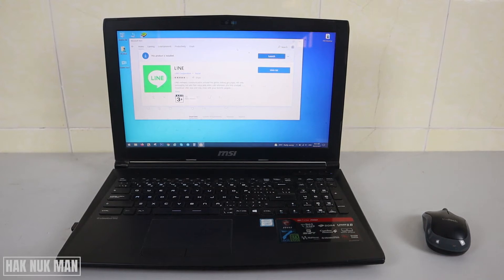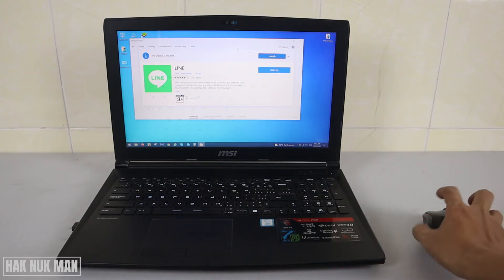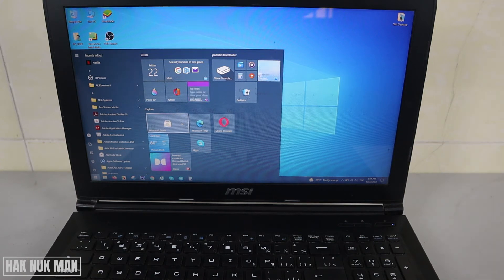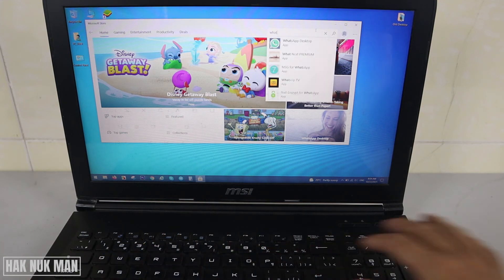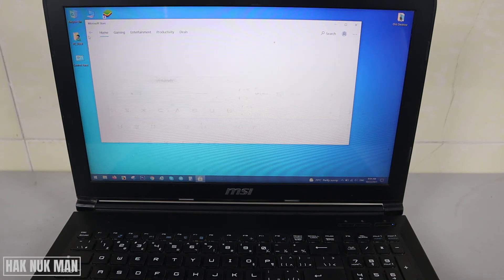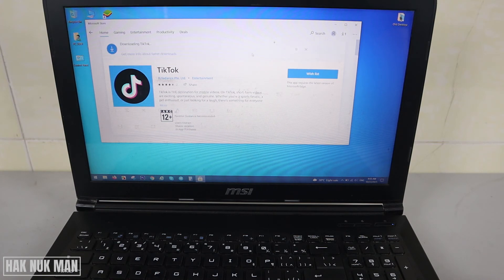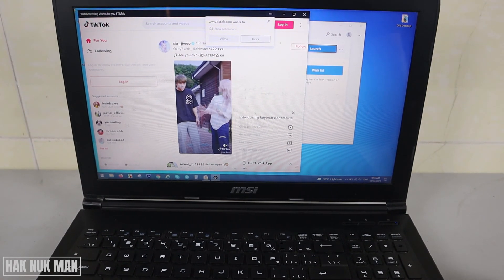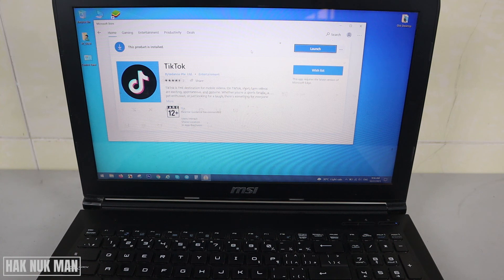How to Download Apps on Laptop Windows 10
In today's video, I am going to show you how you can download any apps on your Windows 10 Laptop.

First of all you just need to go to the Microsoft Store in your Start manual.
Login to your Microsoft store and search for any apps as you want.

How to Watch Netflix on Laptop | Window 10 Netflix App